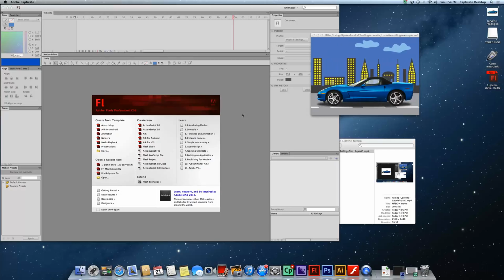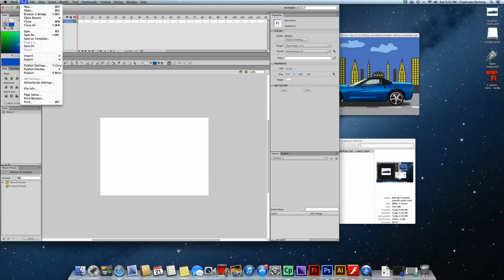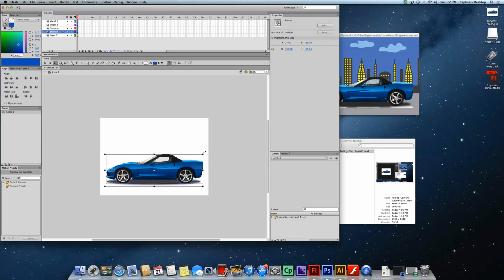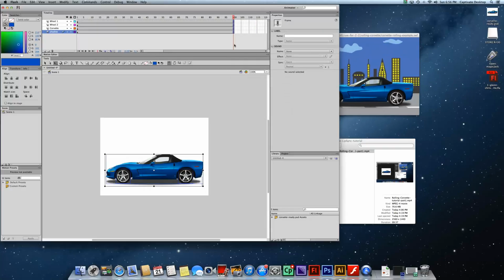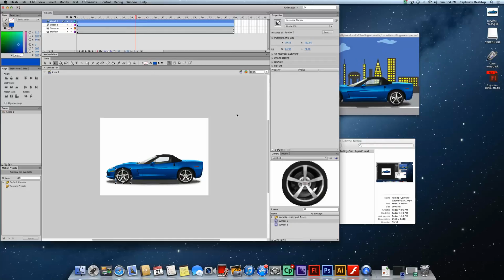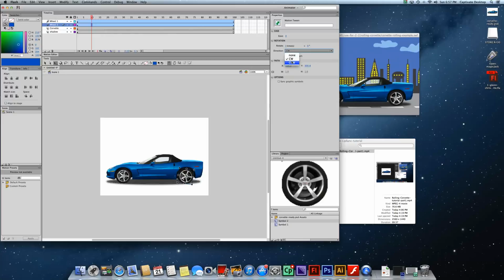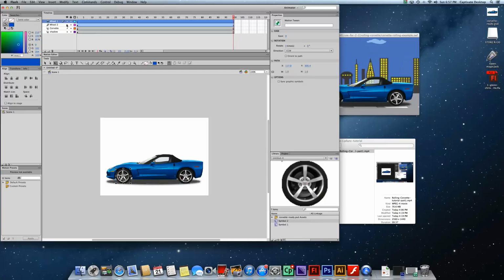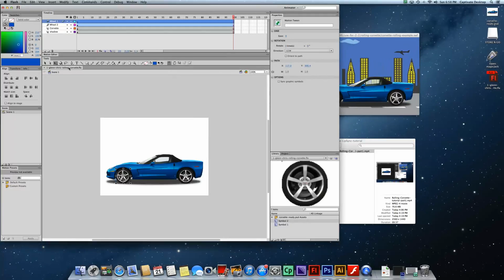Rolling Corvette tutorial part2